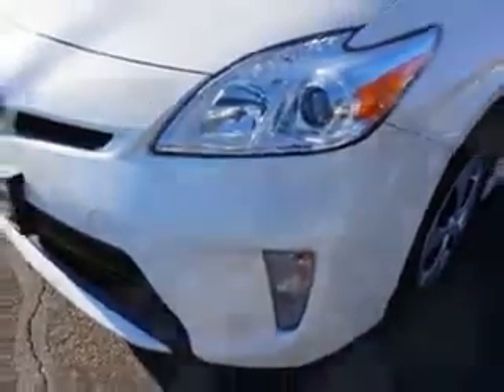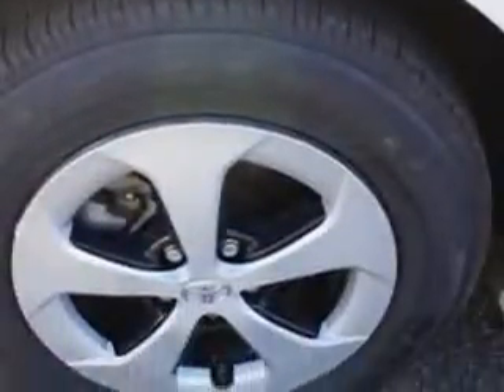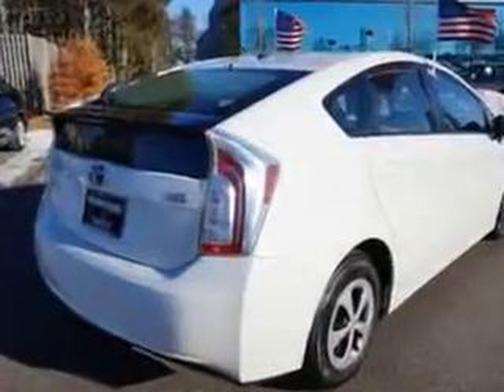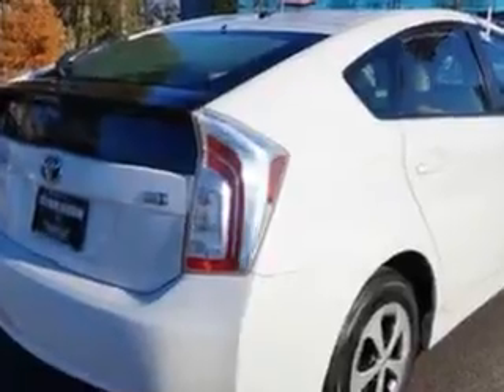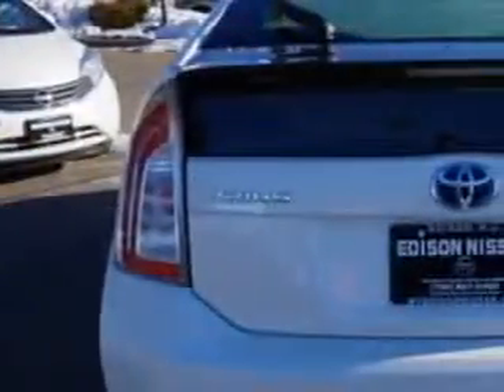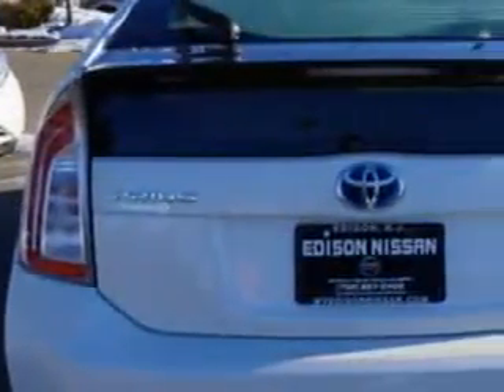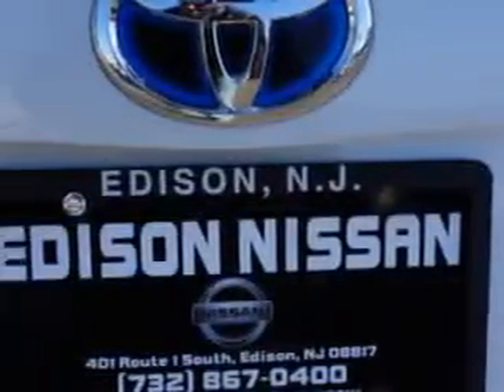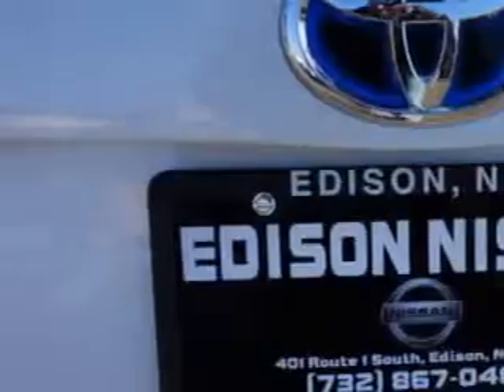2013 Toyota Prius Edison Nissan Edison, NJ 08817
Toyota Prius Imagine driving this Blizzard Pearl Toyota Prius Two 4dr Hatchback, equipped with a 4 Cylinder engine and a cvt transmission.
MILES: 44,103
VIN:JTDKN3DU5D5578855

Edison Nissan
401 Route 1 South
Edison, New Jersey 08817